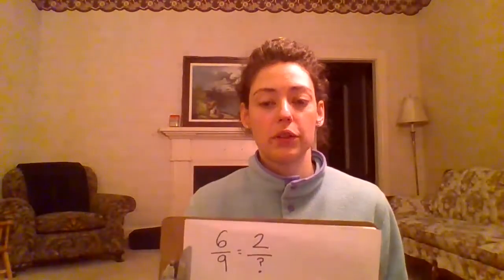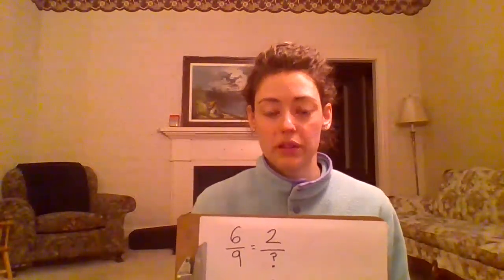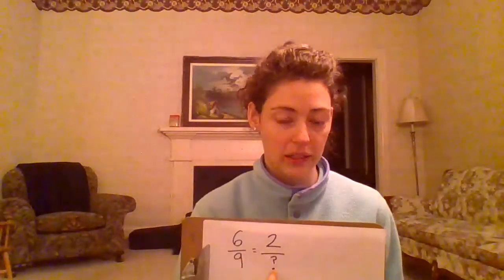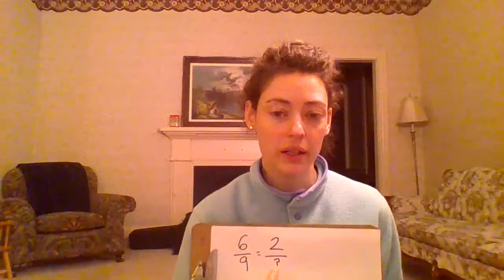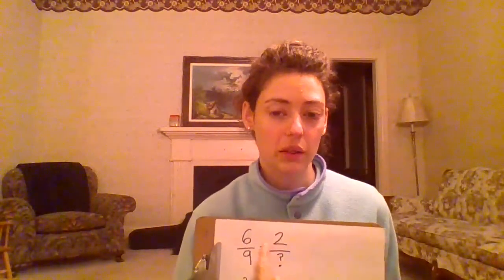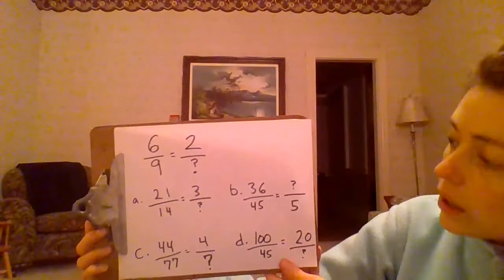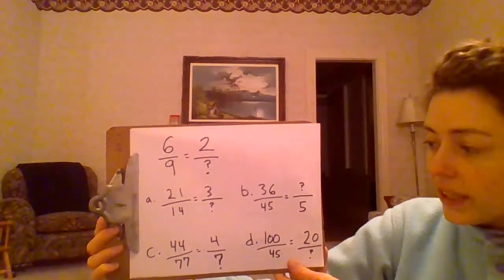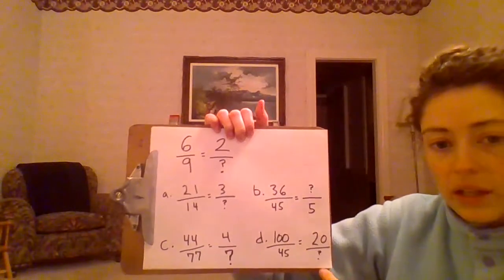Mental Math Minute - Tuesday, March 31